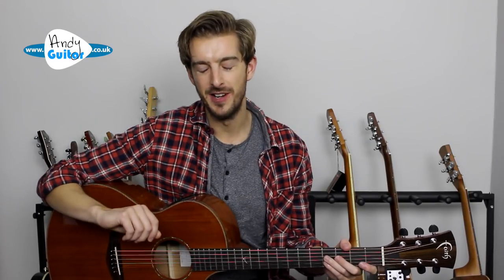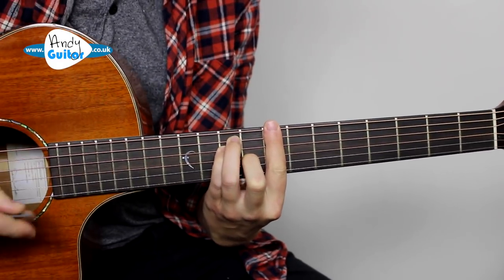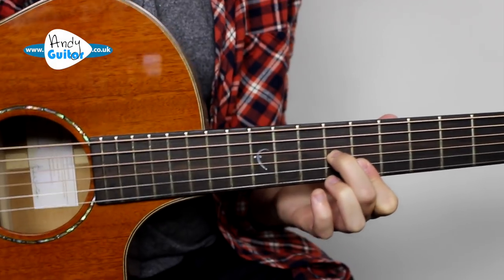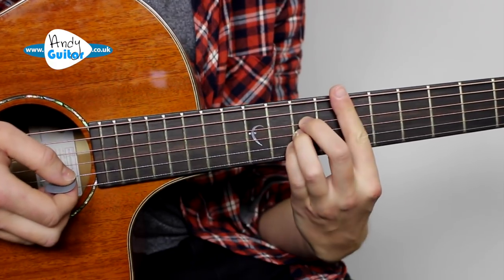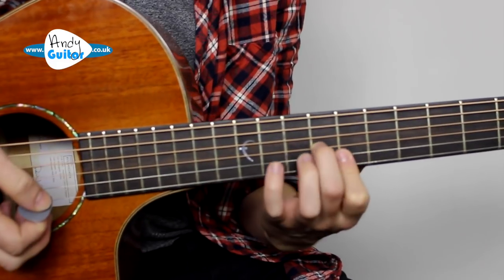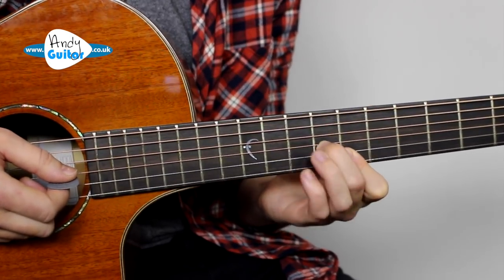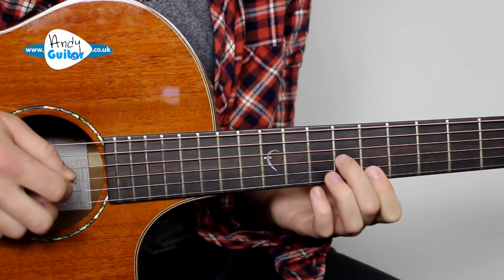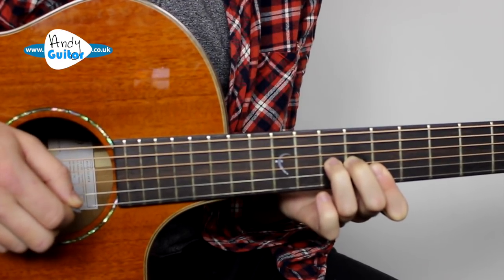Easy Arpeggio Approach To Lead Guitar - Acoustic Lead Lesson #5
My recommended Acoustic Guitar Starter Pack
My MAIN Acoustic Guitar
My Travel Size Acoustic Guitar

My Grestch (newer model)

My recommended budget guitar amp for 2018!
My Blackstar HT-1 Amp (love it!!!)

For more totally free guitar lessons, check out There you will find a comprehensive beginners course, along with every guitar lesson of mine on YouTube. There, all lessons are structured and easy to find with relevant chord sheets or TAB links plus help and advice - ALL FOR FREE!